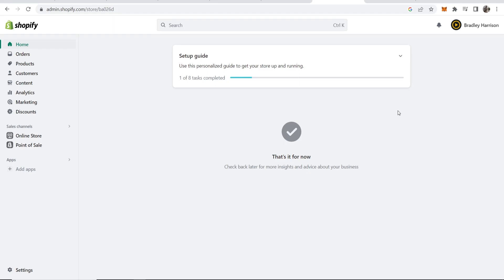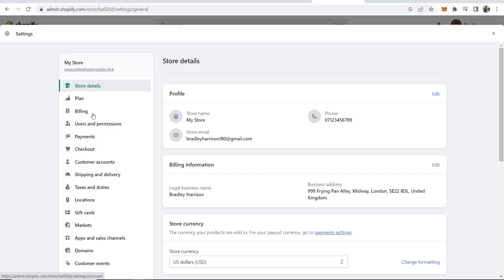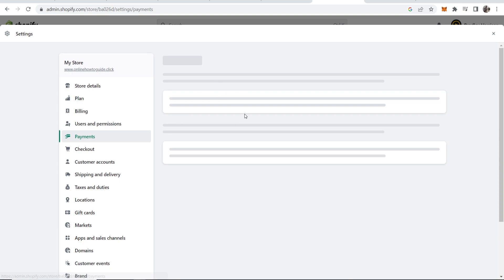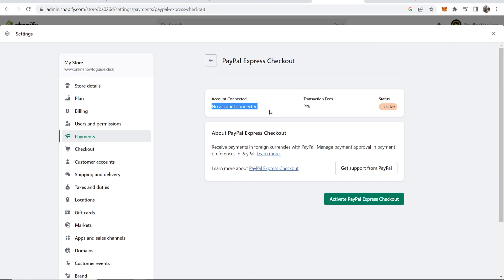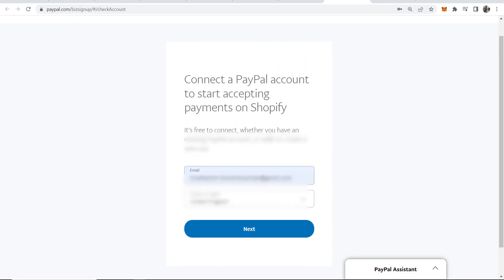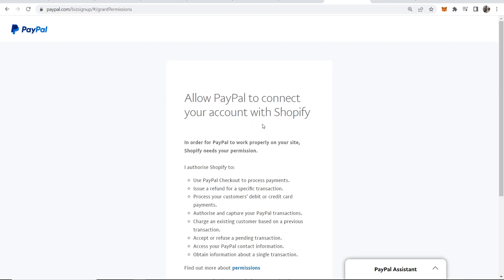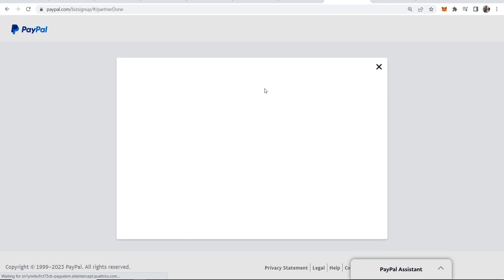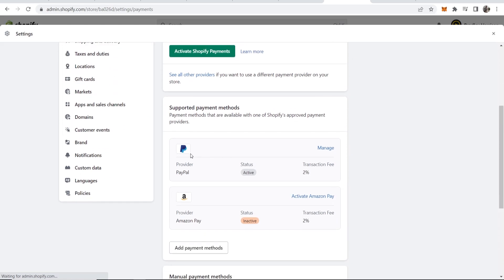How To Add PayPal Payments To Shopify Store (Step By Step)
In this video, I show you how to add PayPal payments to your Shopify store. Adding PayPal is simple, watch me add my PayPal account to my Shopify store, live on video.